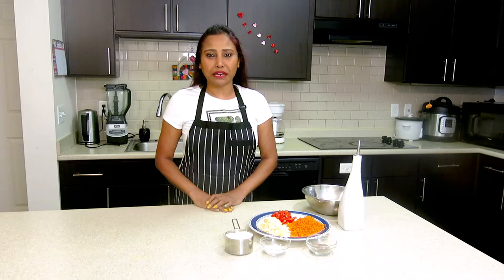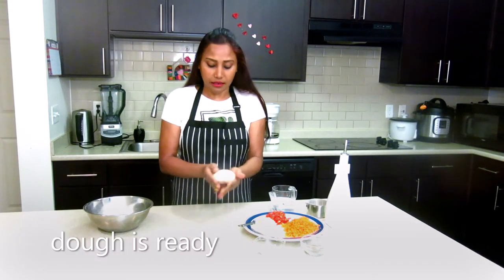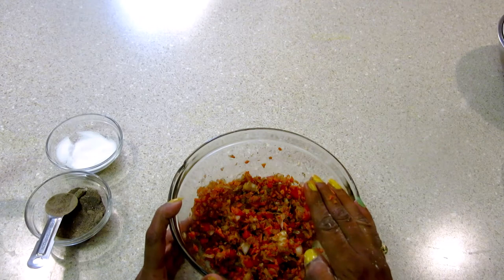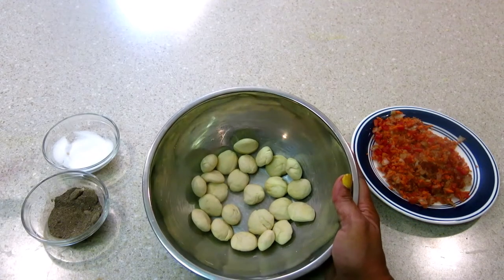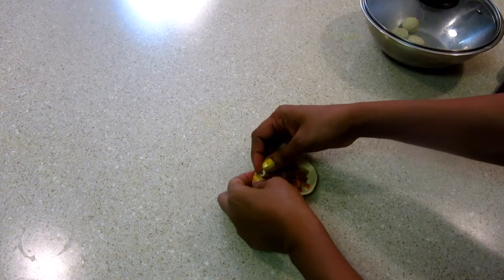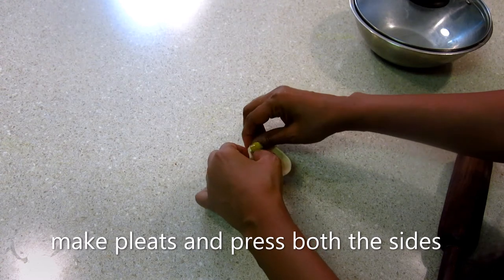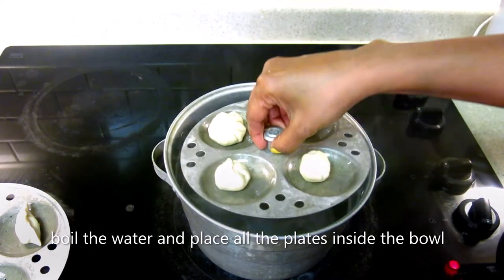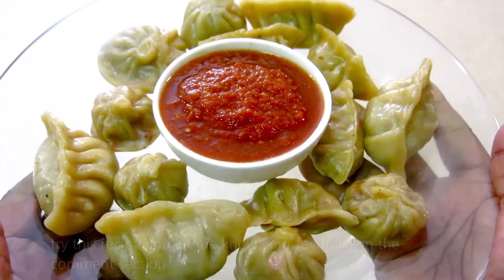Veg Momos Recipe in Hindi | 2 ways to fold Dumpling | Dim Sum Recipe | Momos Recipe Sheuli's Kitchen